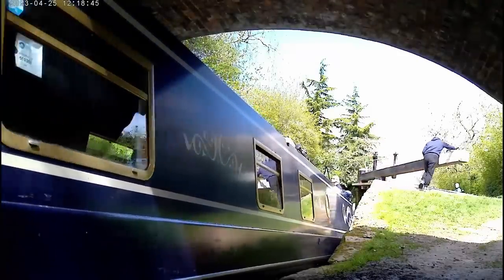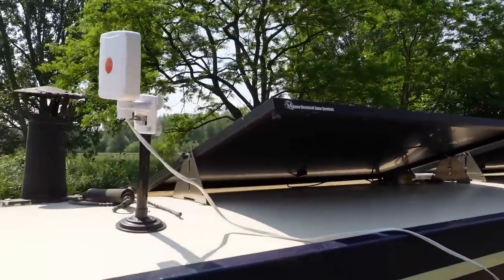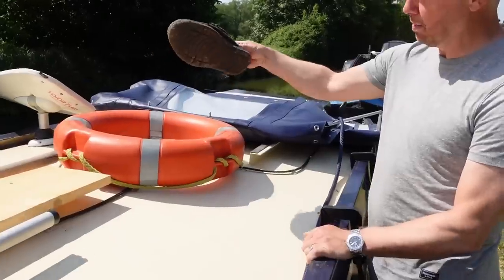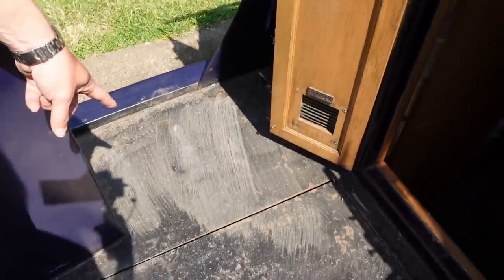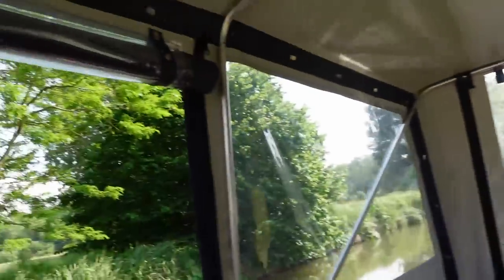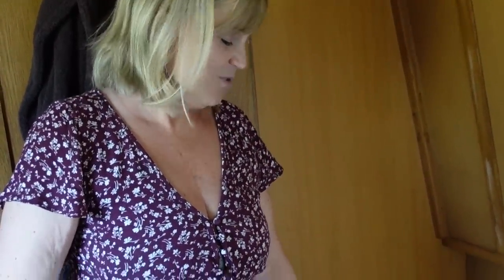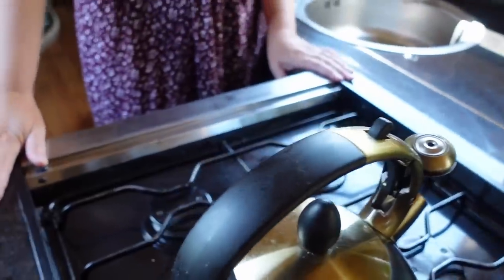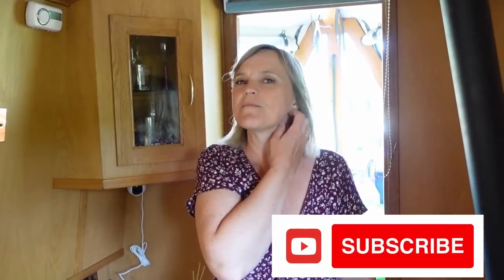Our narrowboat tour! Jump on board. The one with the dictator, the cheap plank and the air hostess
EPISODE 20
If you are as nosey as us you will not want to miss this one, as we take you on a guided tour of our floating home, Kimberley Jo. There is nothing better than a narrowboat tour so why not come along on ours? We would love to have you on board. It's the same ship different day!